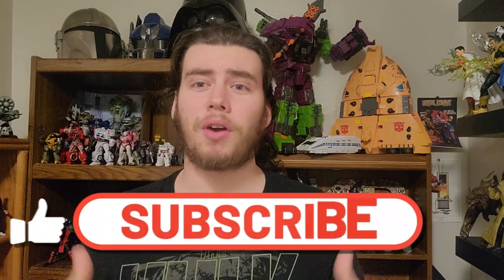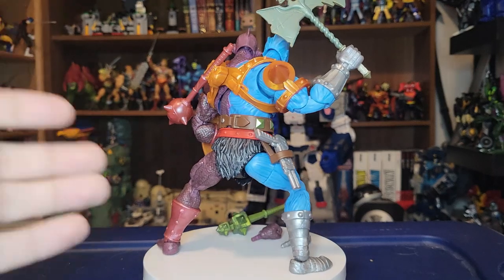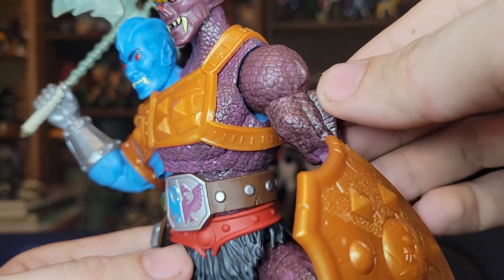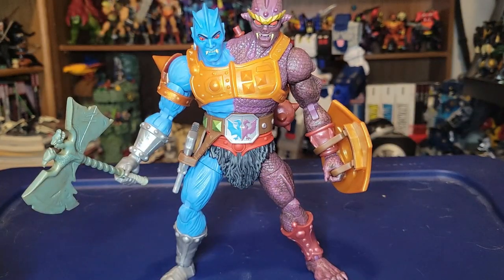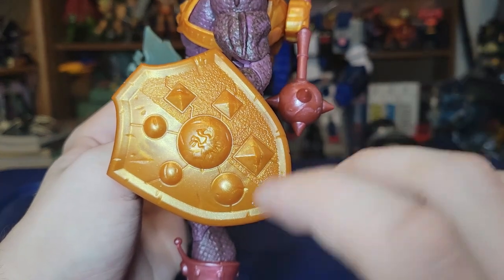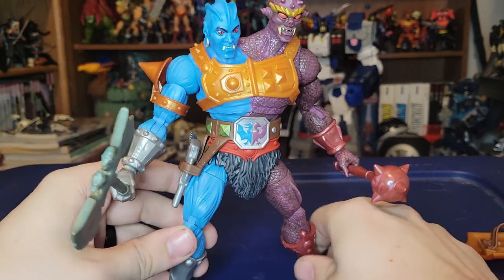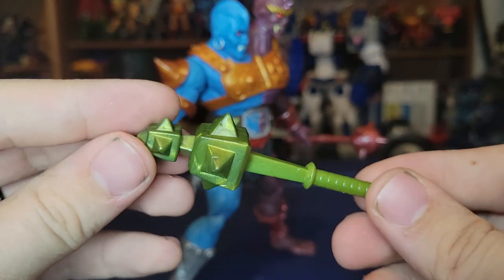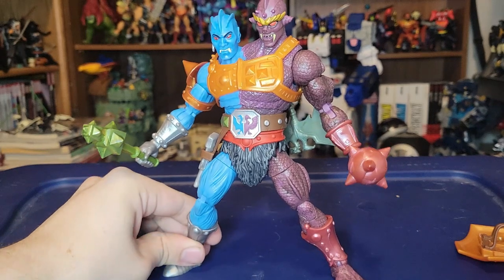New Eternia Oversize Two Bad Review! | decceptibot9 Masters of the Universe Masterverse Reviews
After a bit of a MotU dry spell, the figures are back and they are so damn good! We start the year off with New Eternia Two Bad!